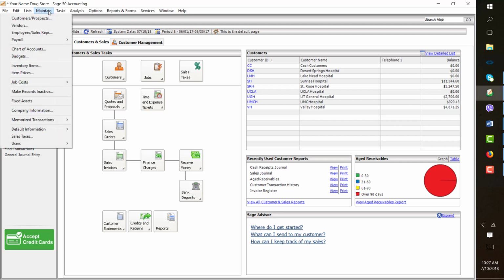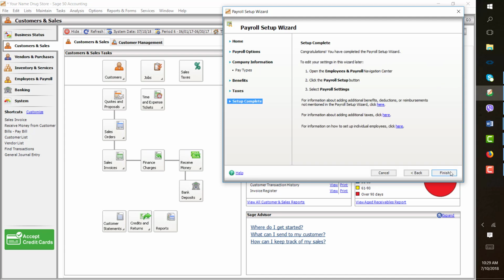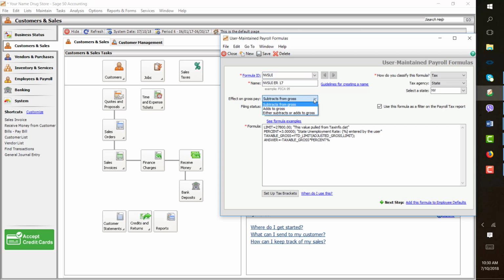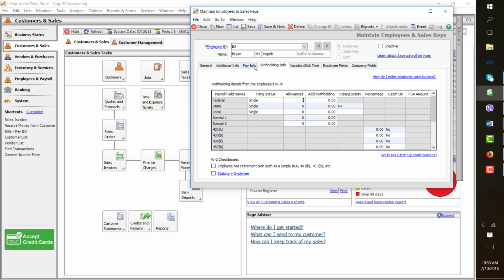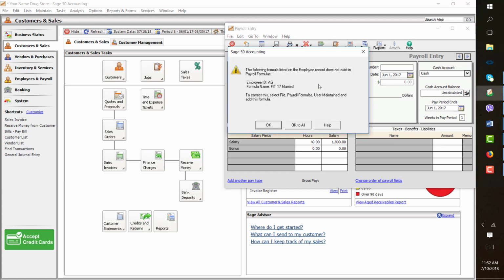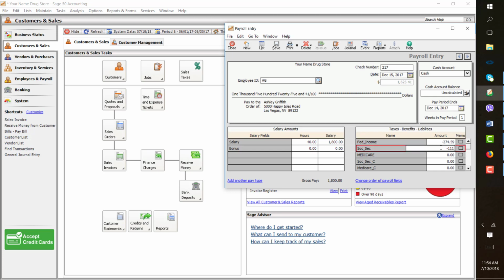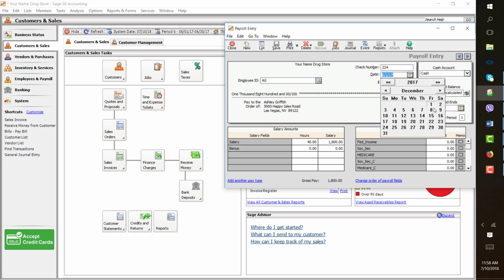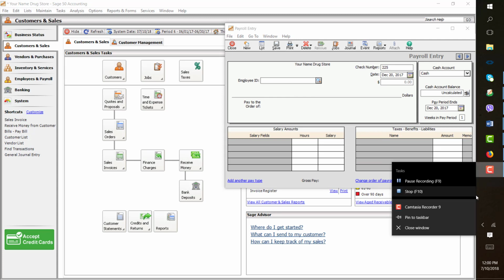Acc 135B - Computerized Bookkeeping Using Sage 50 - Chapter 10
Chapter 10 - Accounting for Payroll - Employee Earnings & Deductions